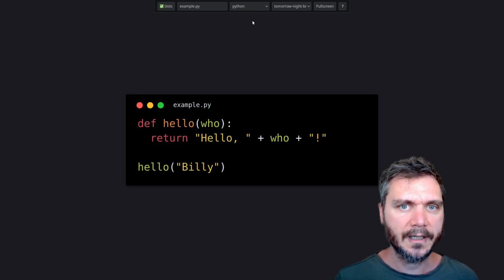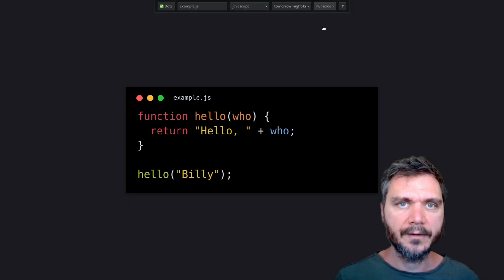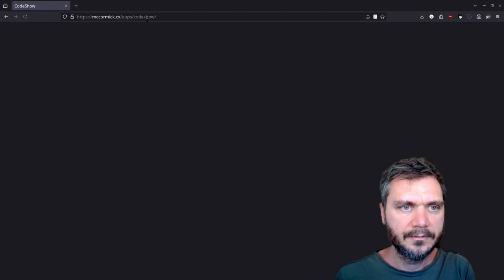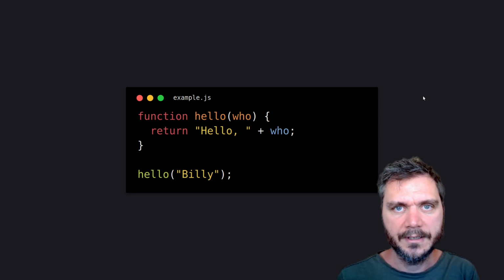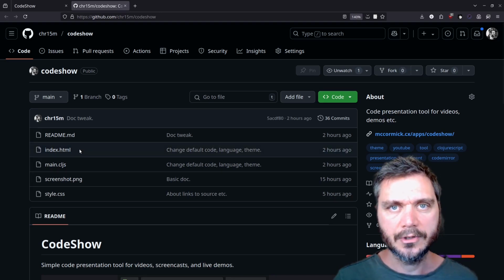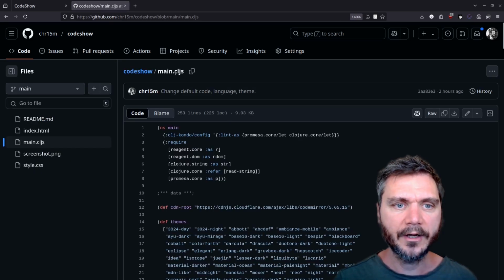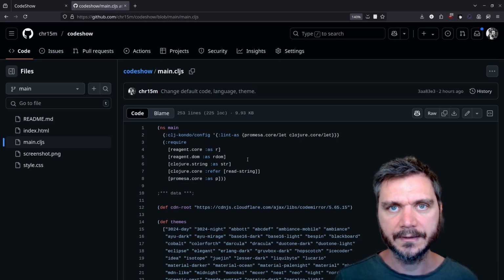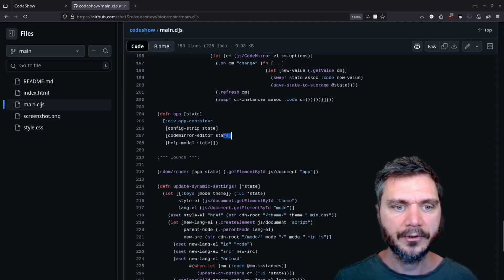CodeShow is a free code presentation tool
CodeShow is a code presentation tool. It's a simple open-source static frontend web app with no backend that you can self-host.